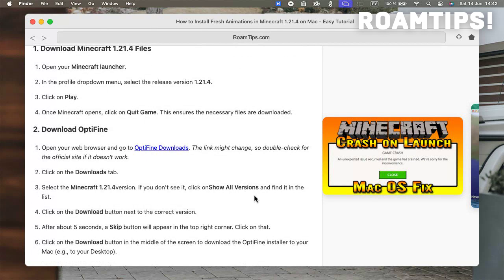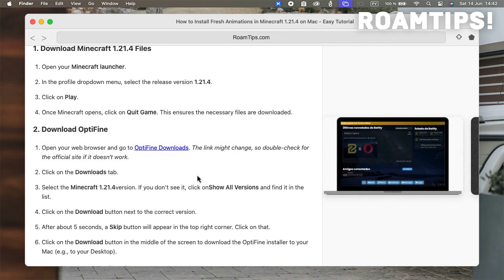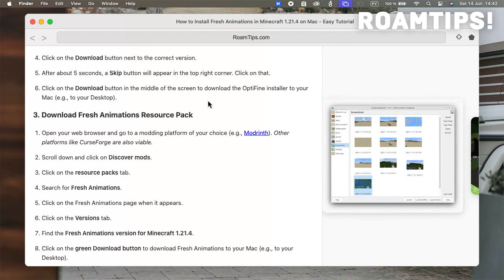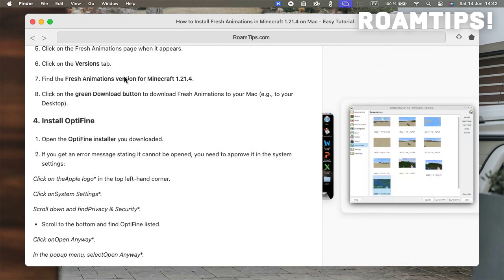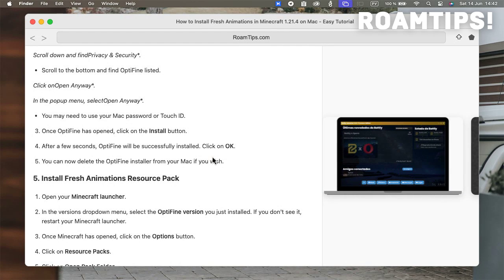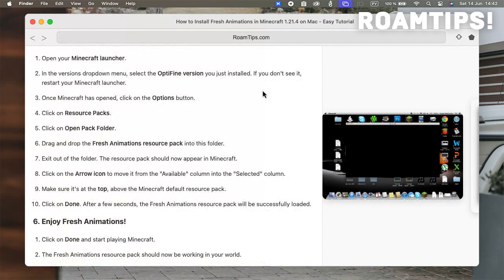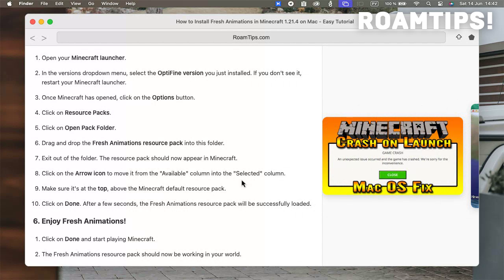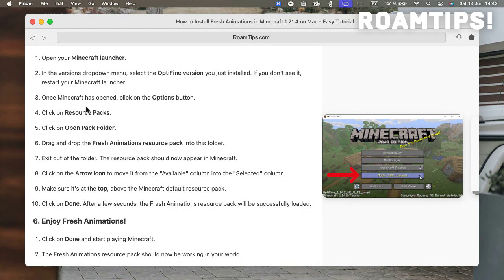How to Install Fresh Animations in Minecraft 1.21.4 on Mac - Easy Tutorial